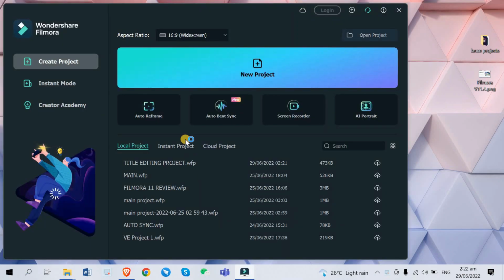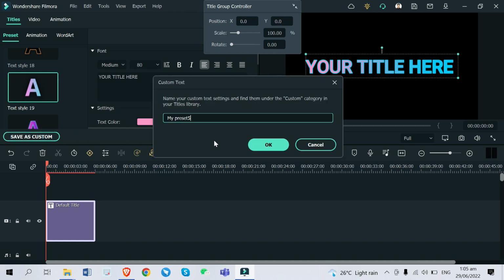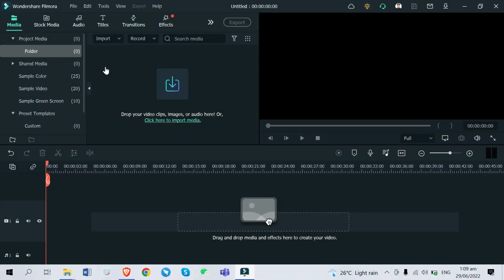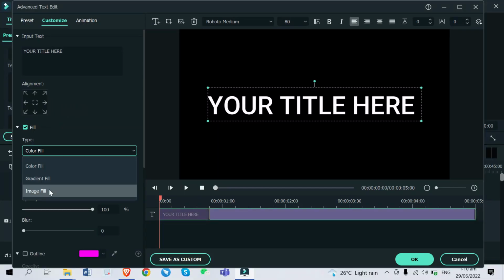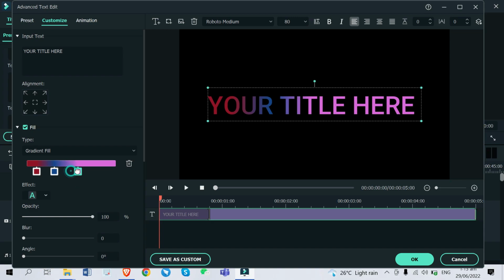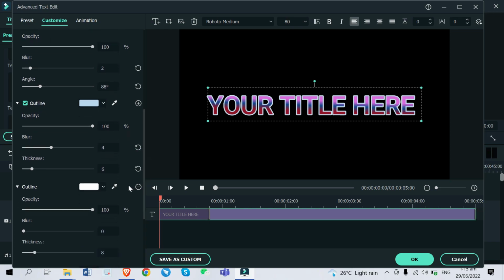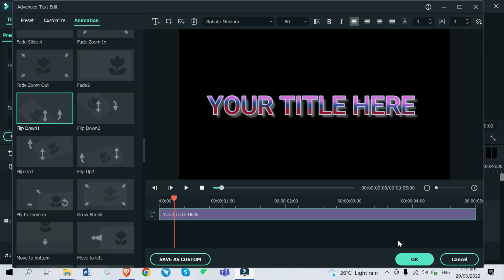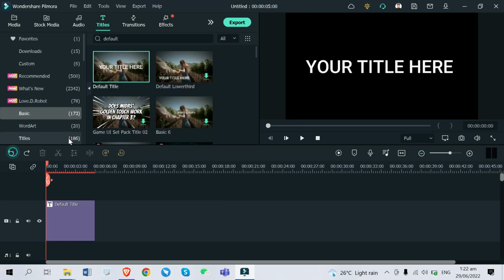EASY Title/Text Editing | Filmora 11